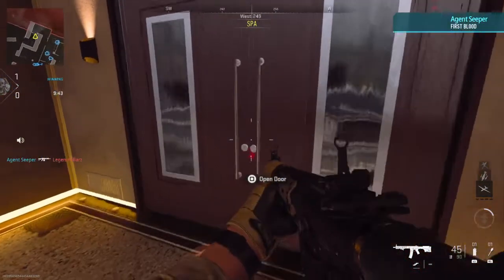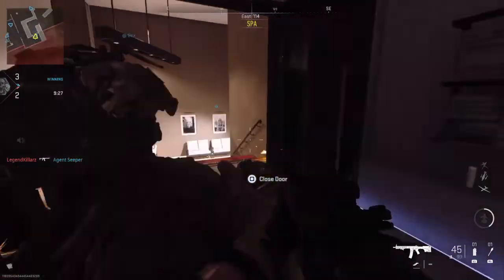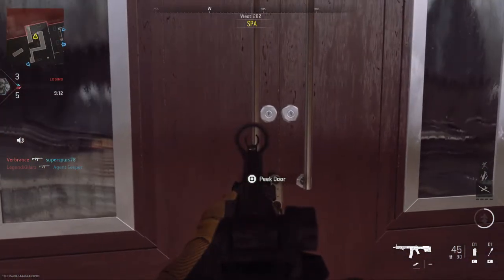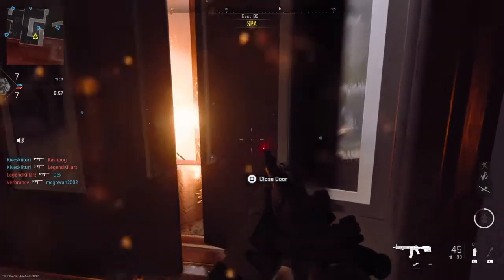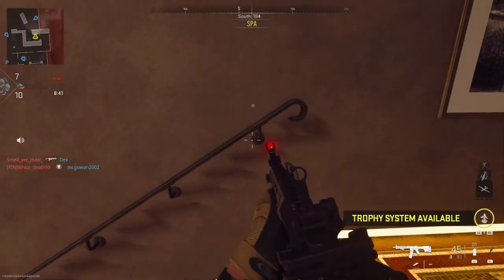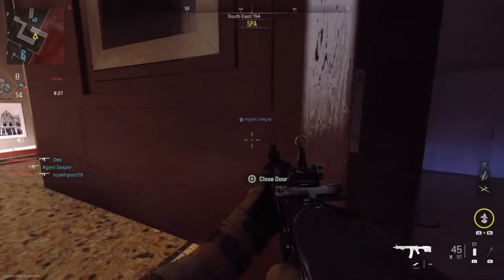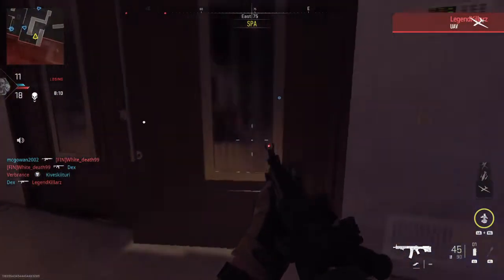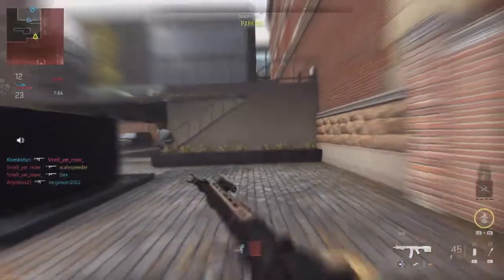How To Open, Peek & Slowly & Quietly Push & Creep Through Doors In COD MWII Modern Warfare 2 2022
Doors, who would have thought they'd be such an interesting addition to Call of Duty, yet they add a nice piece of tactical gameplay, so in this tutorial video guide I show you how to go thru them, open the doors, or just open them a little so you can peek, or throw a grenade through, and then slowly push them open and creep through.
Thanks, Rob.